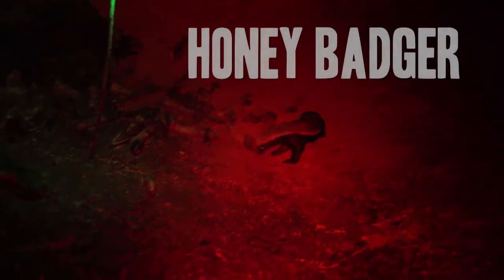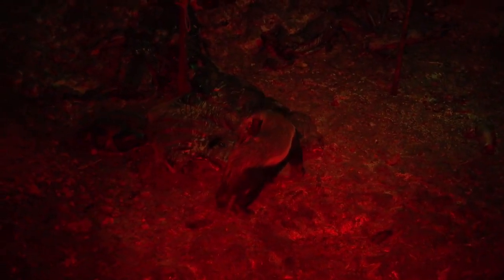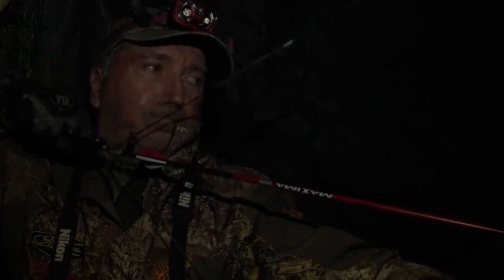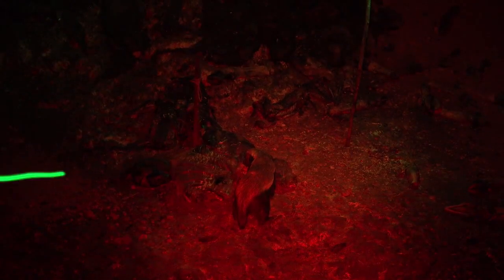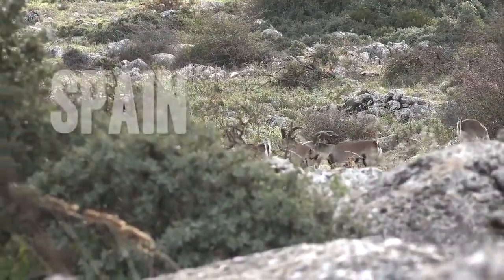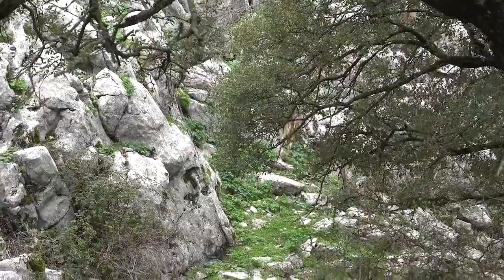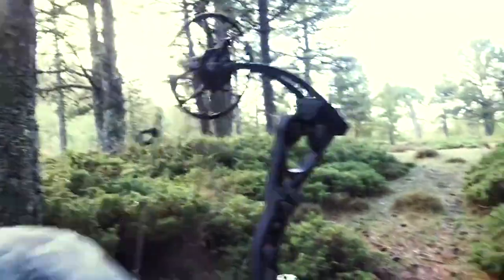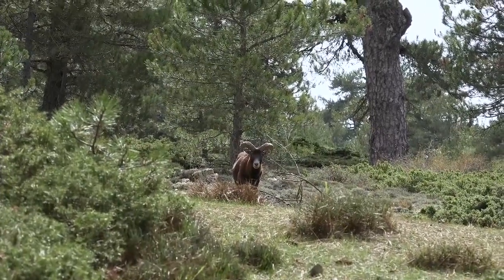MORE CRAZY MISSES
WoW!! Honey Badgers in Africa, Ibex in Spain & a 15 yard chip shot on a Mouflon. I've been getting lots of PM's telling me how great a shot I am.. Ha! Better watch the EPIC MISSES VIDEOS! This is #3. If theres an arrow in the air.. there's hope..